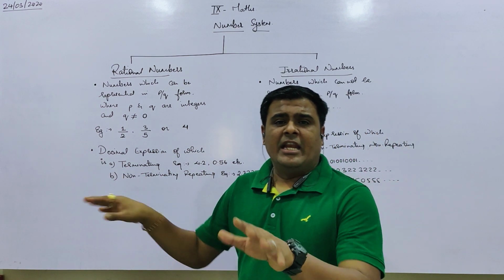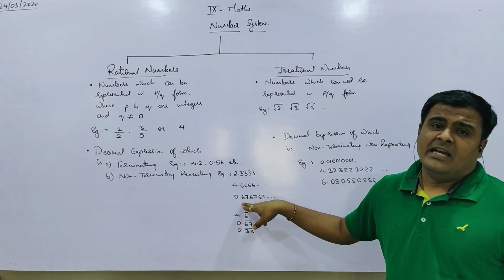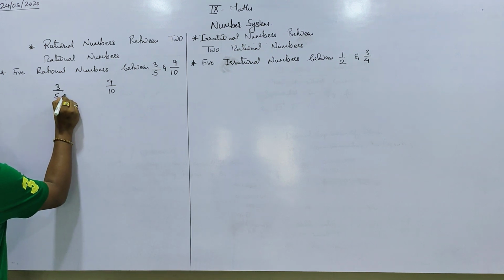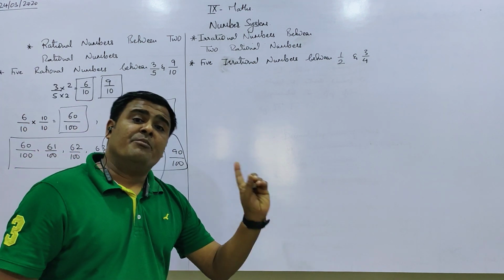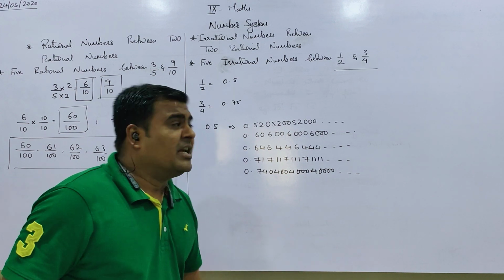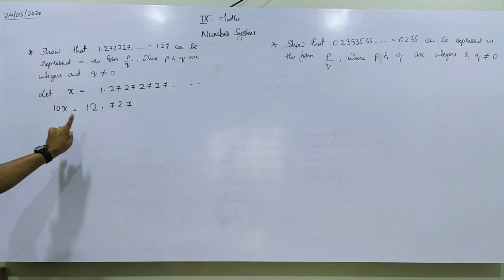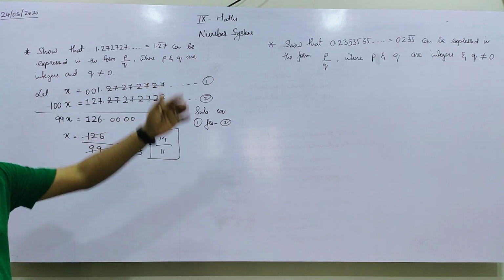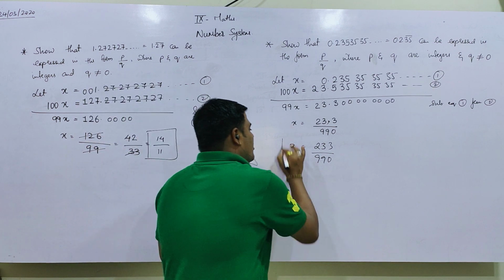IX MATHS CHAPTER-1 - Introduction to Number System || Rational and Irrational Numbers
Free Online Video Lectures During Lockdown-2020
Introduction to Number Systems || Rational and Irrational Numbers
By- Mr. Bhavin Soni